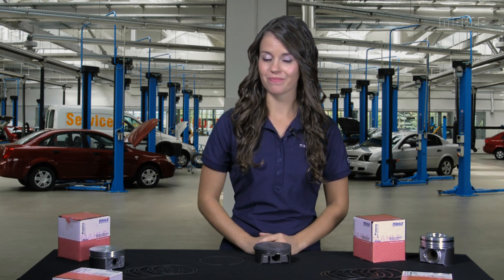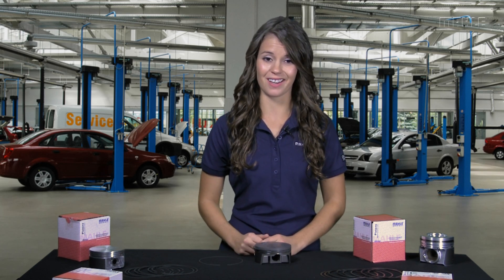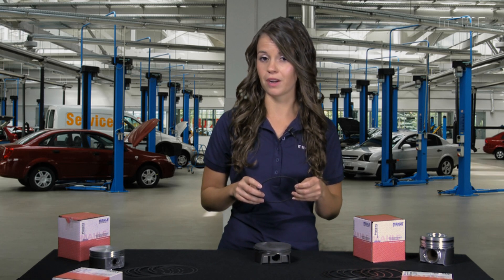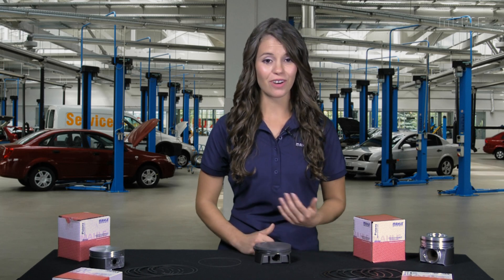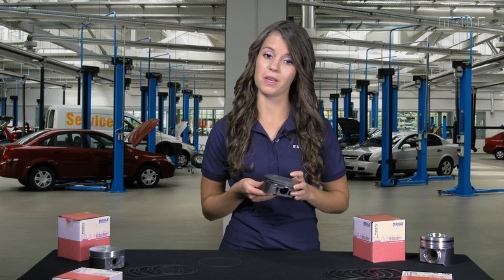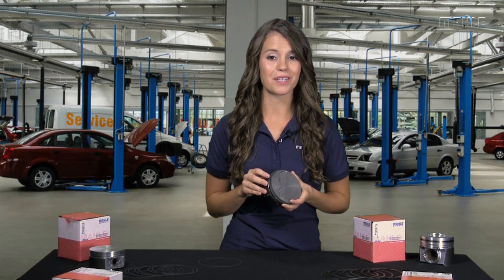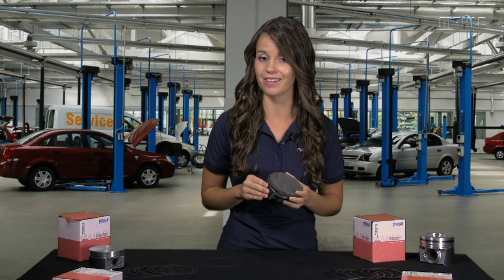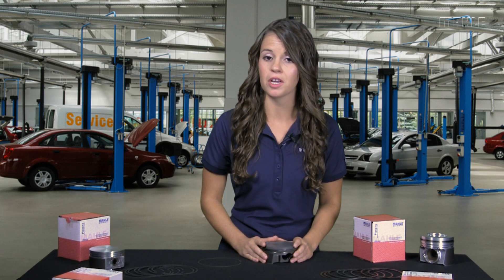MAHLE's amazing piston ring manufacturing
Alex Rogeo updates us on MAHLE's steel ring capabilities.